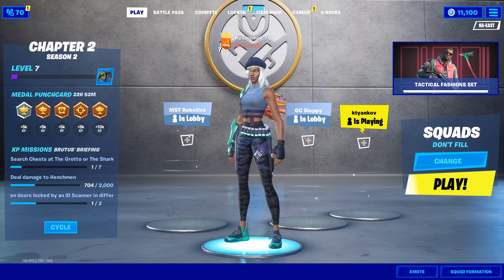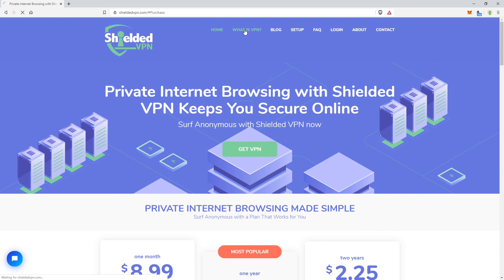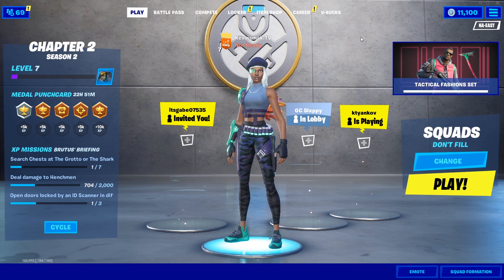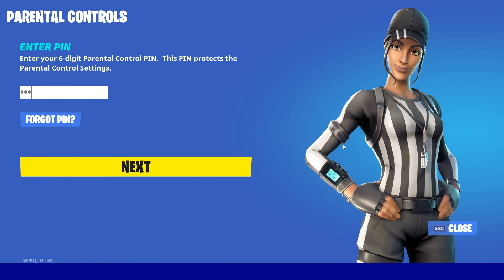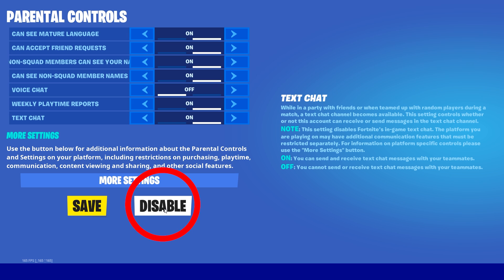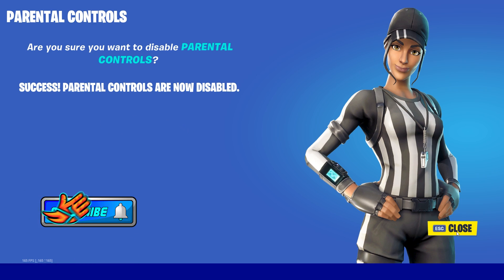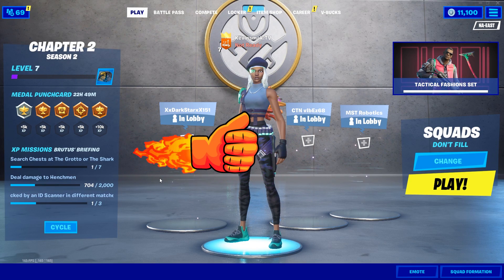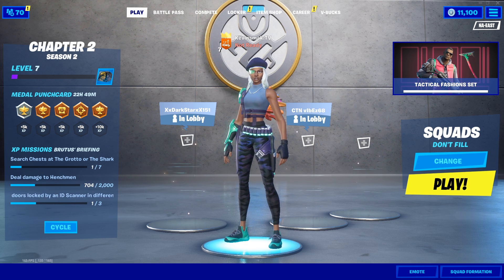Fortnite Parental Controls Turn OFF - FINALLY FIXED!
Fortnite Parental Controls Turn OFF - FINALLY FIXED!  This video will show you how to disable parental controls in Fortnite once and for all!  After a year long the bug has finally been resolved!
▬▬▬▬▬▬▬▬ Support ▬▬▬▬▬▬▬▬▬▬▬▬
My Websites:
▬▬▬▬▬▬▬▬ My Equipment ▬▬▬▬▬▬▬▬▬▬
     ▬▬▬▬▬▬▬▬ ✓ Streaming ▬▬▬▬▬▬▬
     ▬▬▬▬▬▬▬▬ ✓ Computer ▬▬▬▬▬▬▬
CYBERPOWERPC BattleBox Ultimate:
     ▬▬▬▬▬▬▬▬ ✓ Monitor(s) ▬▬▬▬▬▬▬
     ▬▬▬▬▬▬▬▬ ✓ Keyboard ▬▬▬▬▬▬▬
     ▬▬▬▬▬▬▬▬ ✓ Mouse ▬▬▬▬▬▬▬
     ▬▬▬▬▬▬▬▬ ✓ Headset ▬▬▬▬▬▬▬
HyperX Cloud Flight Wireless Gaming Headset
     ▬▬▬▬▬▬▬▬ ✓ Camera ▬▬▬▬▬▬▬